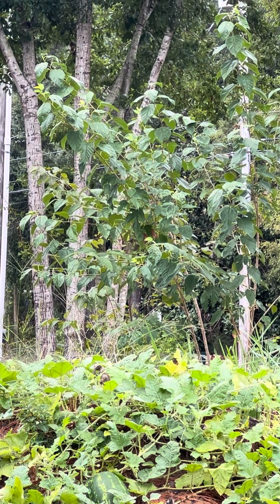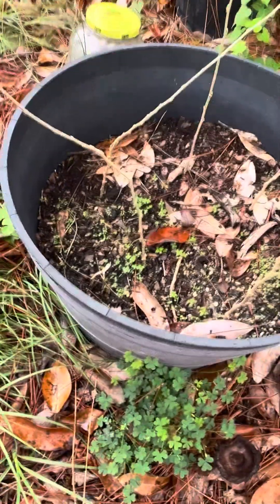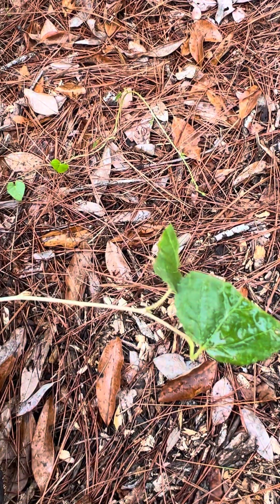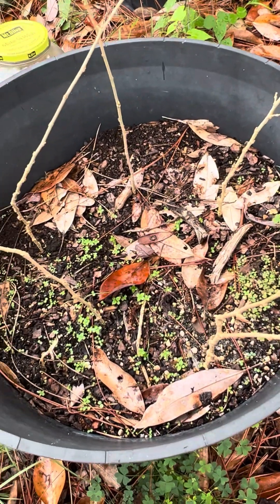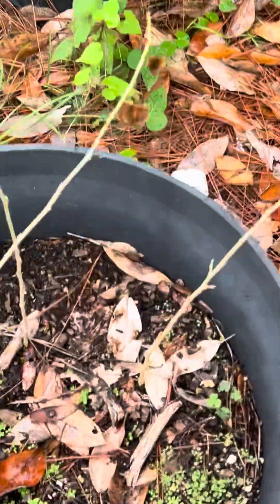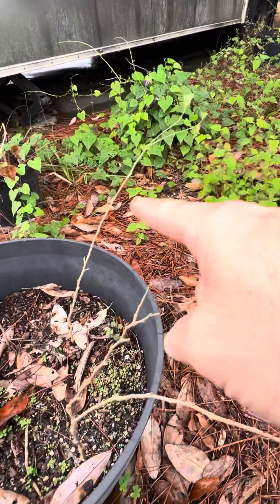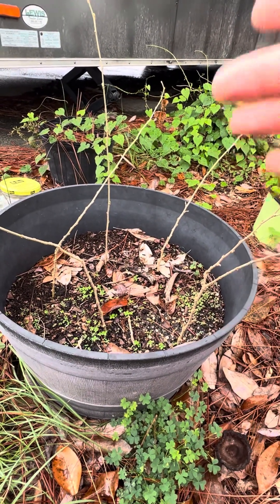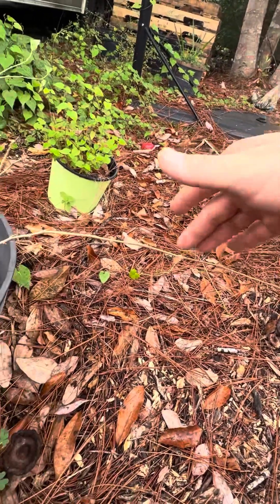Quick & Easy Mulberry Tree Propagation